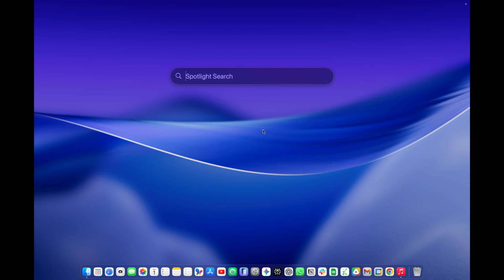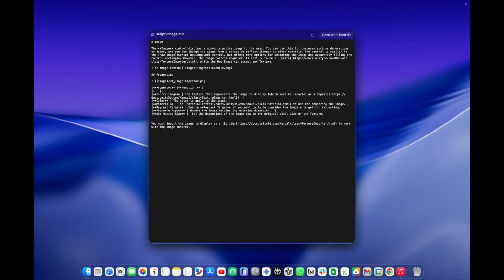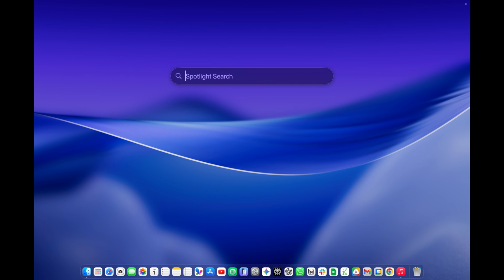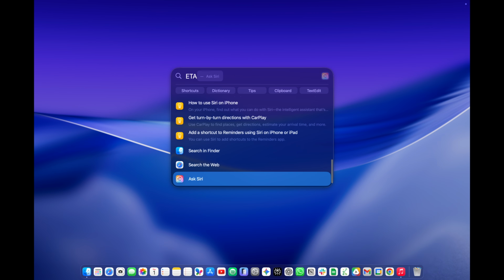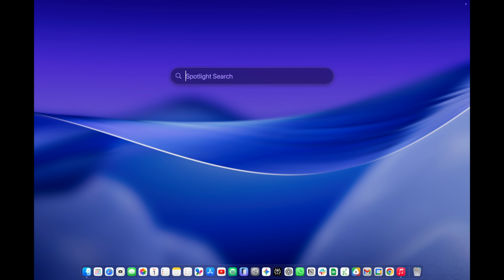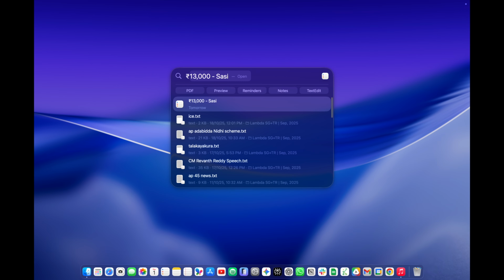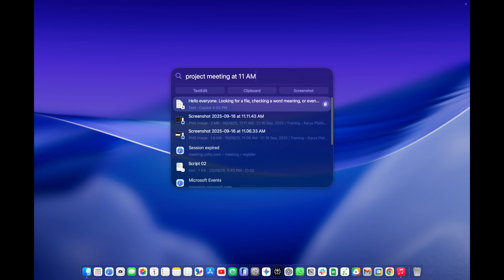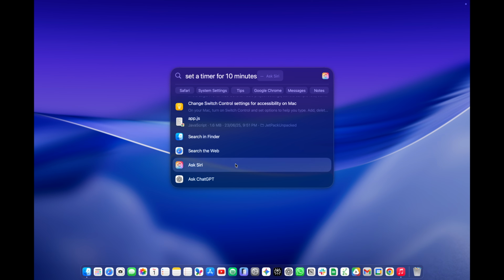Master Spotlight Search on macOS in 2 Minutes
Spotlight Search on macOS is more powerful than you think.
In this video, I show how to quickly find files, preview documents, check word meanings, do math and conversions, preview web searches, create calendar events, and even set timers, all using Command + Space.
A simple macOS tip that can save you time every day.